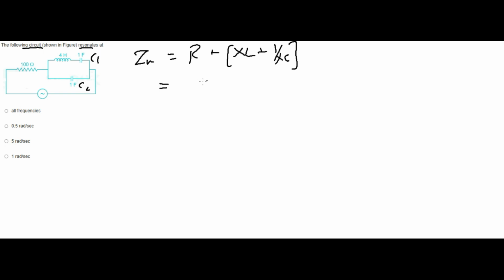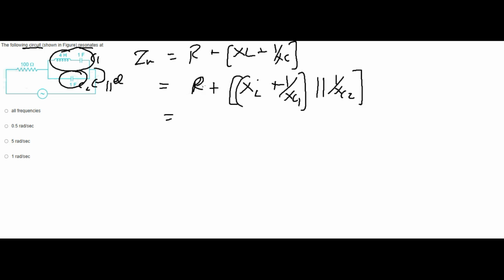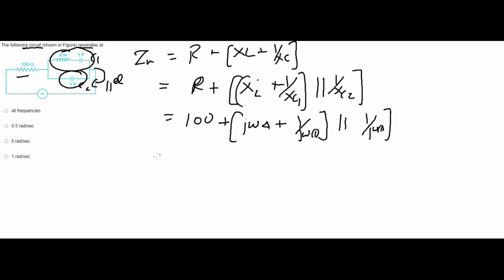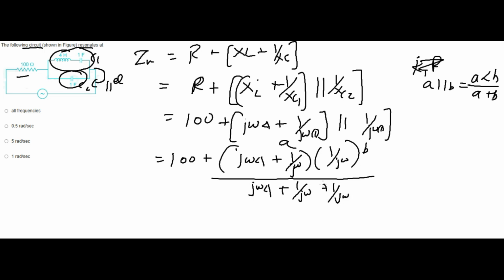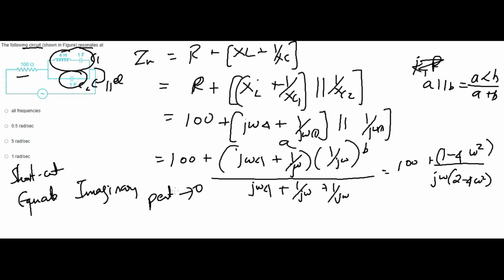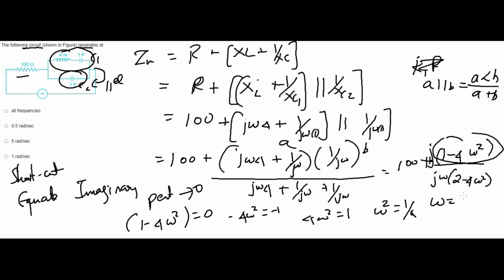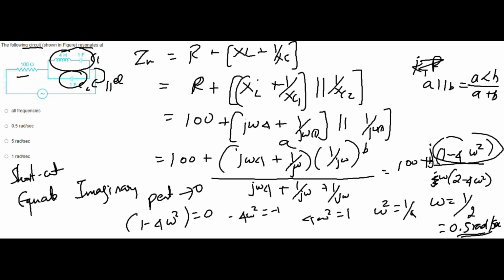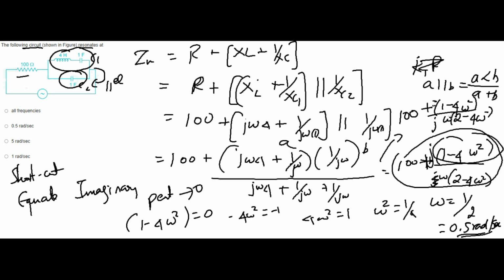GATE(ECE,EEE) NETWORKS Q44